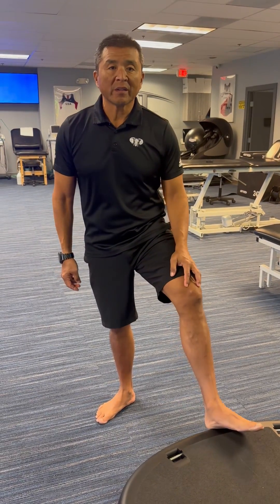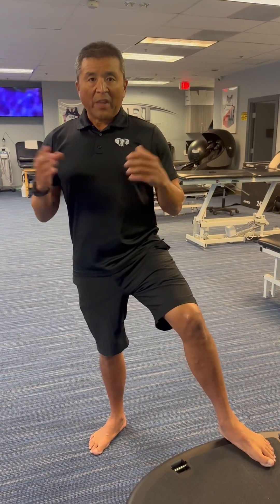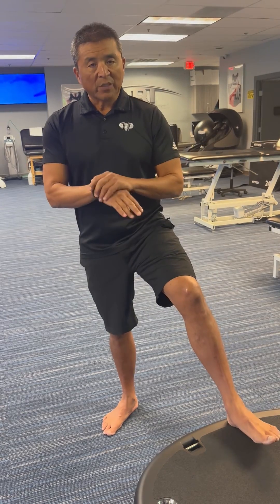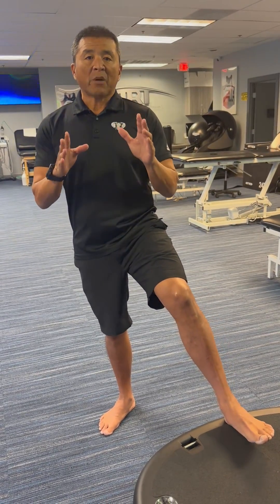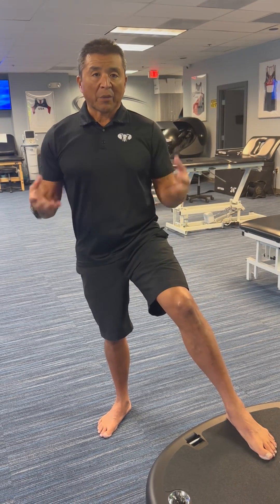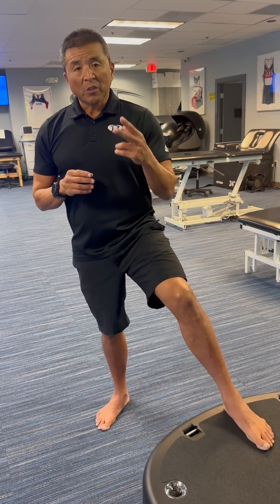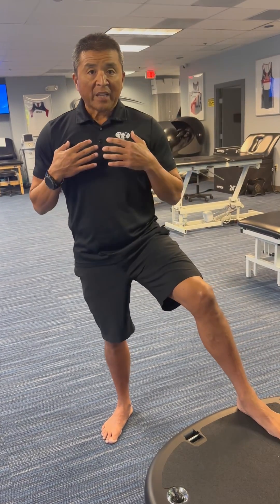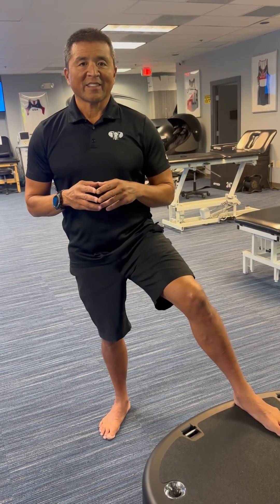HRV and VO2 max optimization with power plate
Dr Tommy Rhee explains what HRV and Vo2 max are, how they are improved and also the key role Power Plate plays in this process